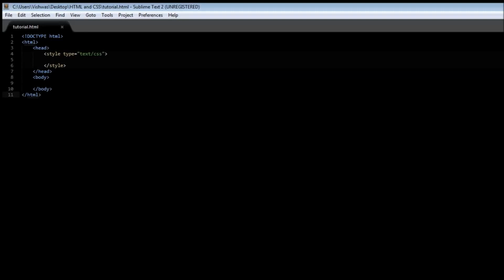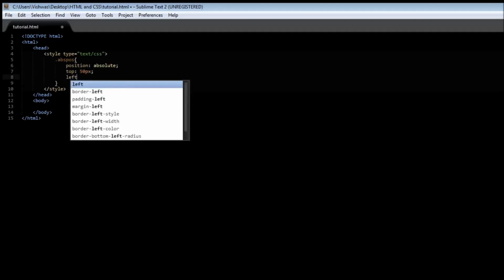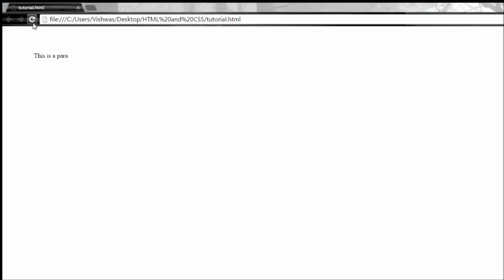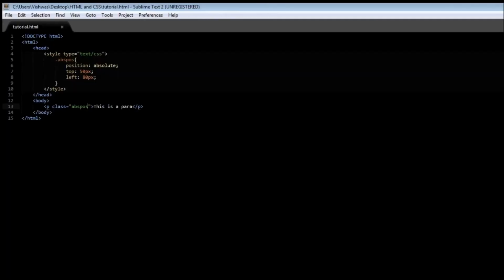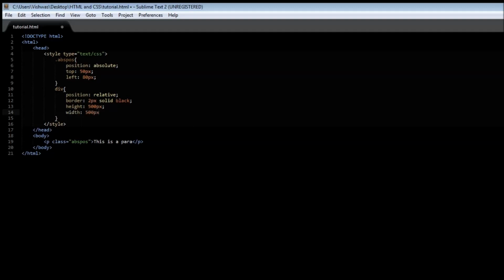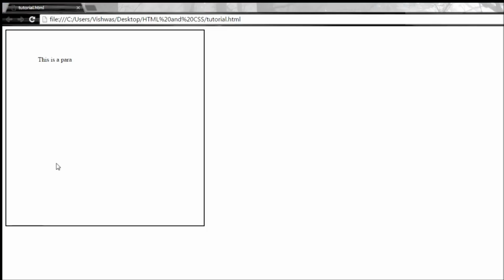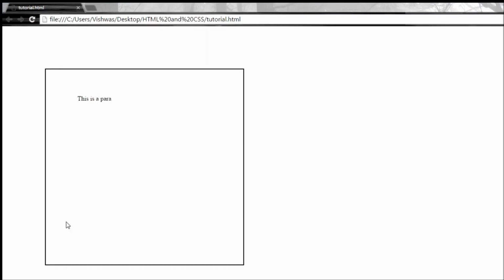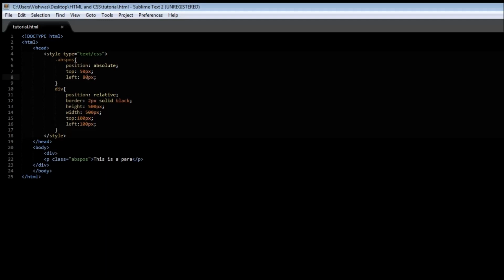HTML and CSS Tutorial for Beginners - 34 - Absolute Positioning